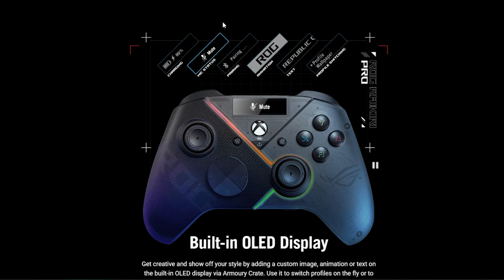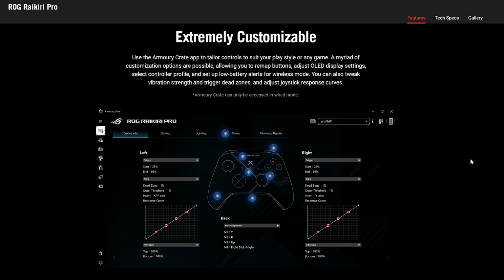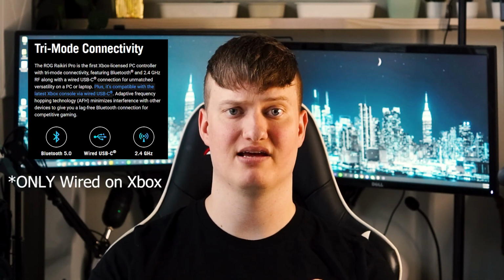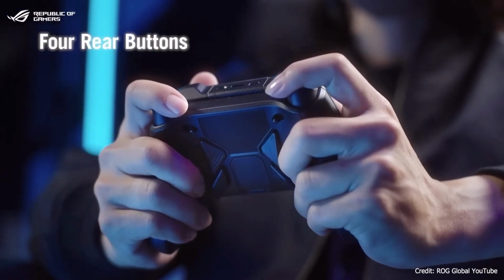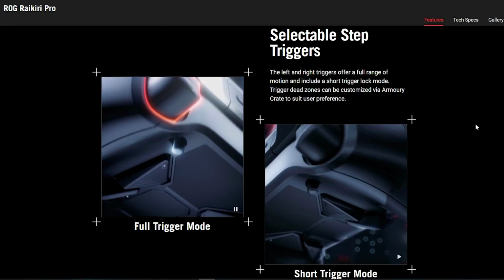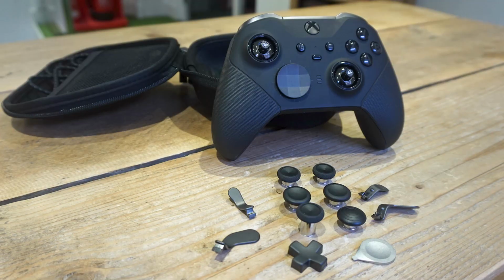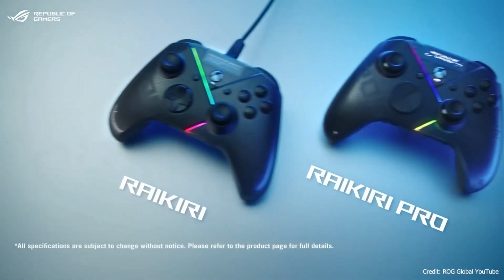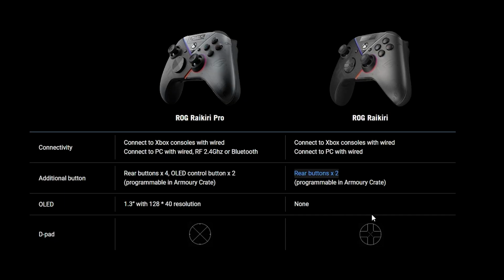ASUS Made A Controller? | ROG Raikiri Pro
Today I look at a recently announced controller for Xbox and PC from ROG.

This new controller was announced at CES this year and shows some promising features while also seeming to miss a few standards.

My Setup Gear:
Camera: Sony A68
Microphone: Razer Sieren Mini
Tripod: Amazon Basics Tripod
Camera Mic: Movo VXR10